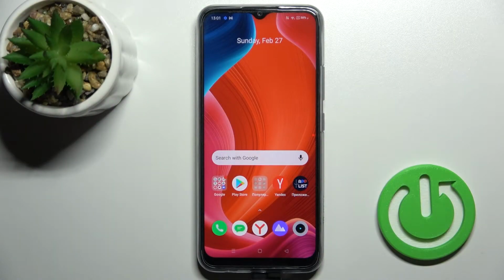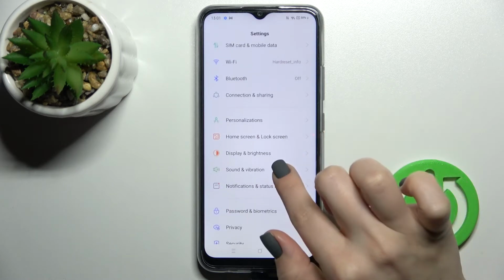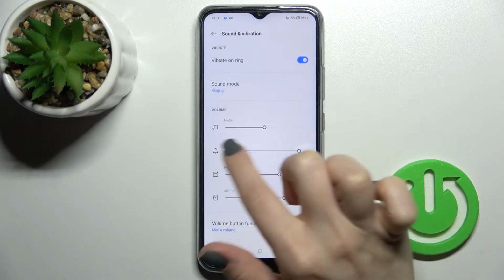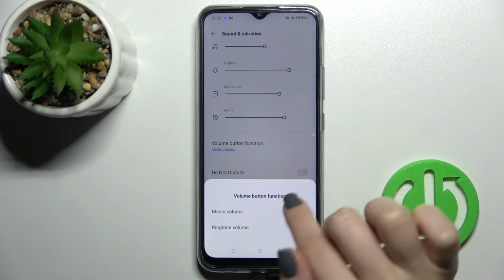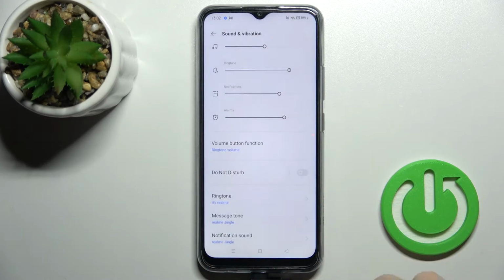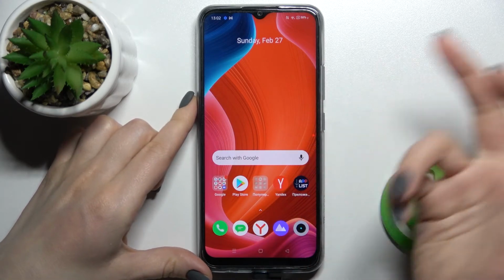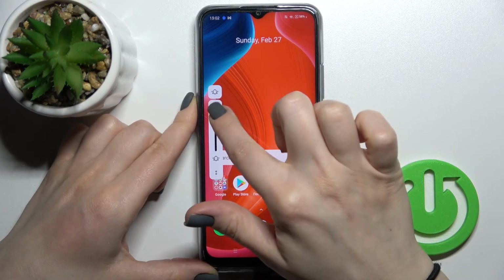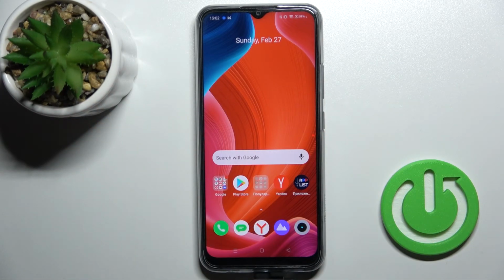How to Mute Ringtone on REALME C25s – Turn Off Ringtone Volume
More info about REALME C25s:
Are you looking for a way to mute your REALME C25s? Can’t find the option to disable the ringtone volume? In that case, check out the video guide above. After watching this video, you will know how to quickly and smoothly mute the ringtone volume on your REALME C25s. So let’s not waste any more time and follow the instructions presented in this short tutorial. Looking for more tutorials for your REALME C25s? Visit our HardReset.info YouTube channel.